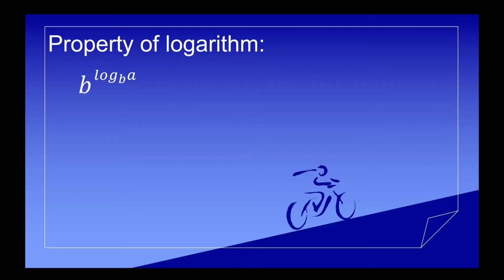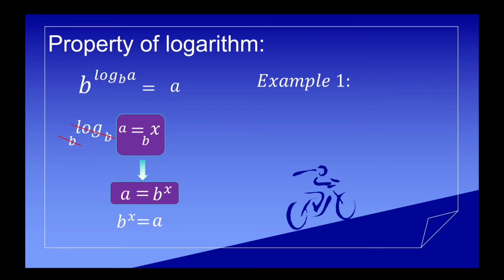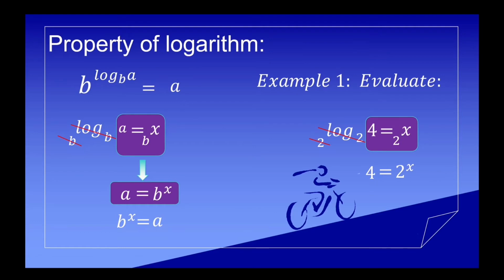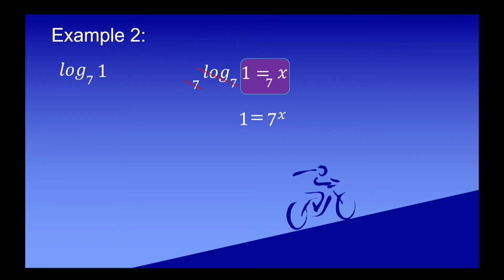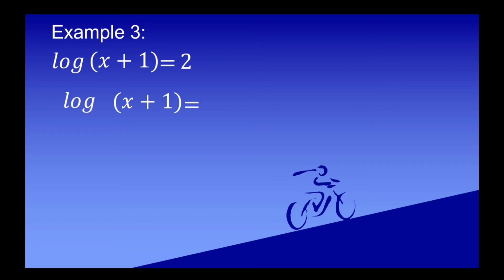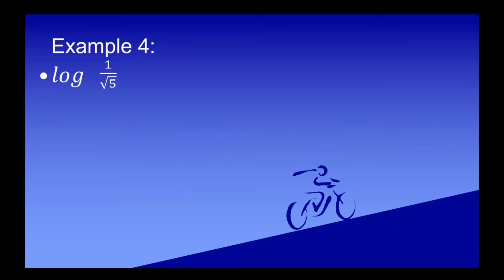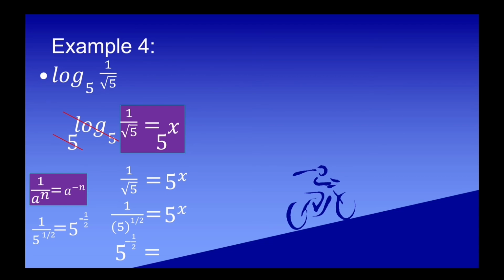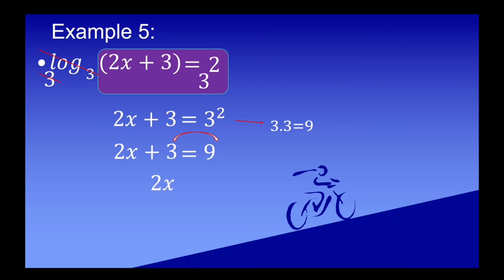How to Solve Logarithmic Equations in Easy way// Grade 11//General Mathematics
How to solve logarithmic equations in easy way.
Because logarithms are exponents, it is possible to evaluate/solve some logarithms by inspection. The logarithm of x with base b, log x of base b, is the exponent to which b must be raised to get x.
To solve the logarithmic equations:
Applying the property of logarithms..
Applying the exponentiating with the use of base.